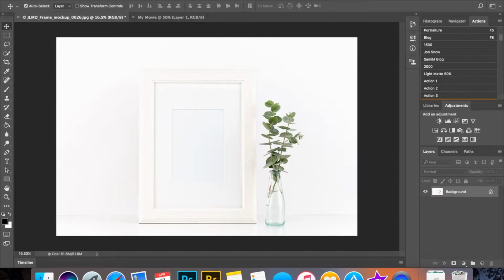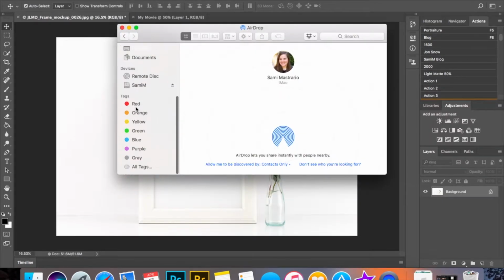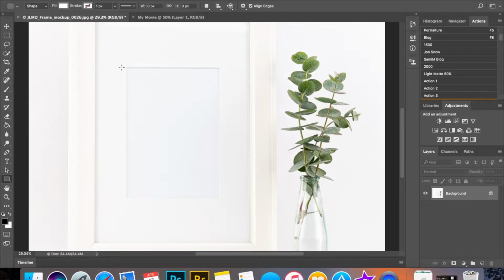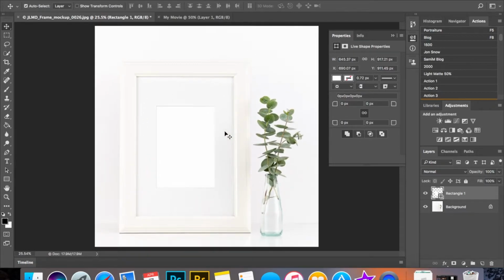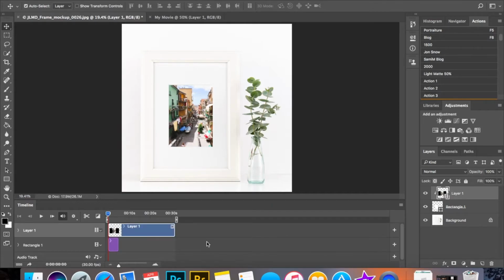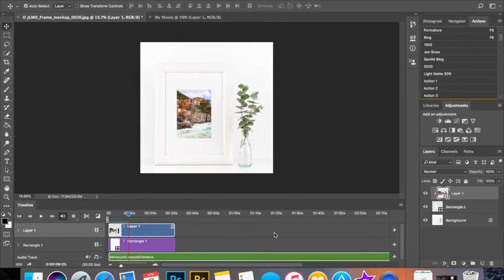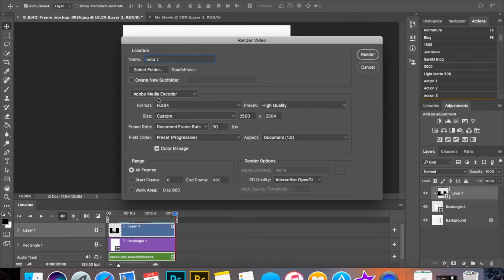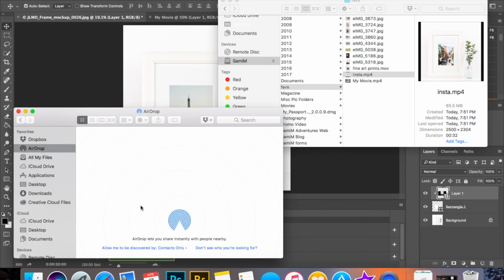How to embed a video into an image in Photoshop CC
Have you ever been curious on how some people manage to put video into their images on social media? Well look no further! Here is my method for embedding a video into an image in Photoshop CC.